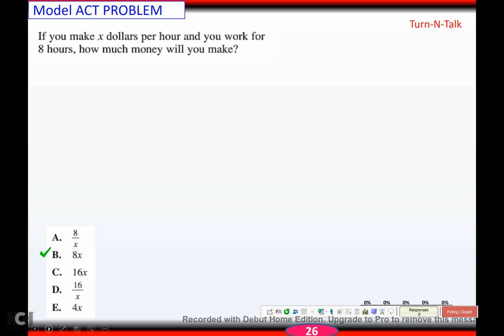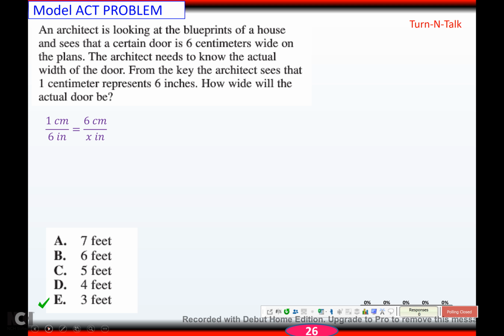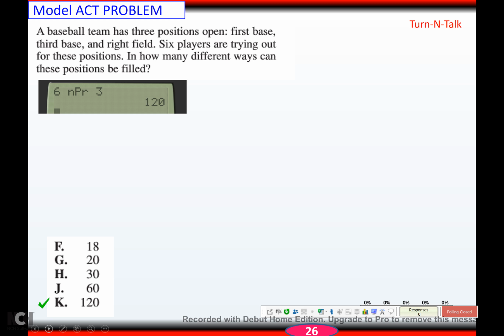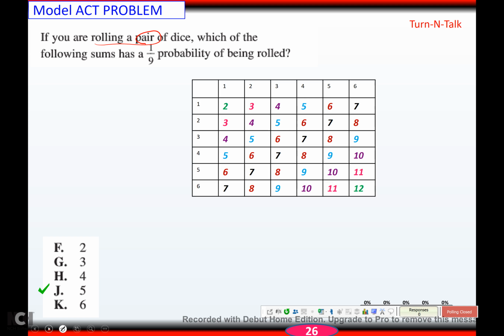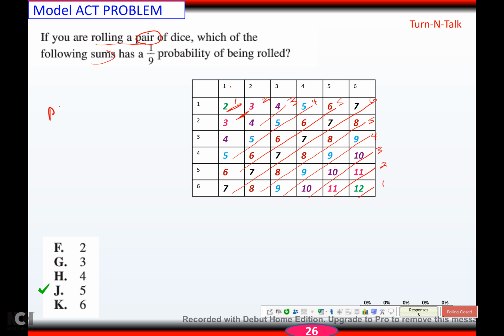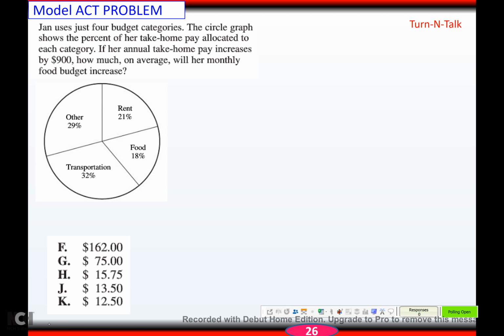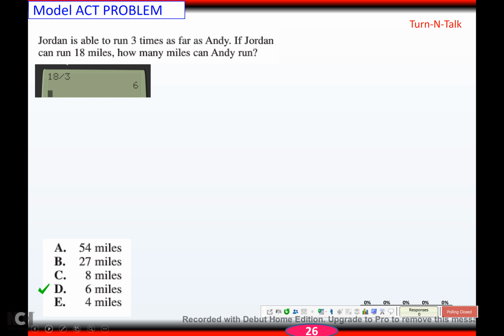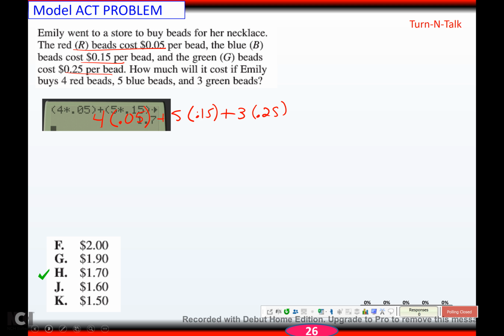ACT Prep Unit 2 Day 10 Cumulative ACT Practice PreAlgebra II